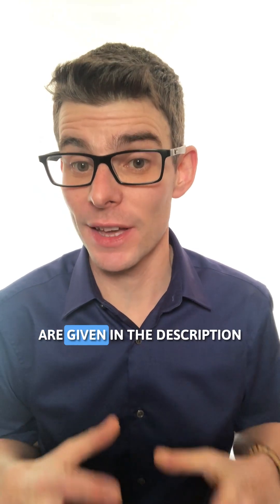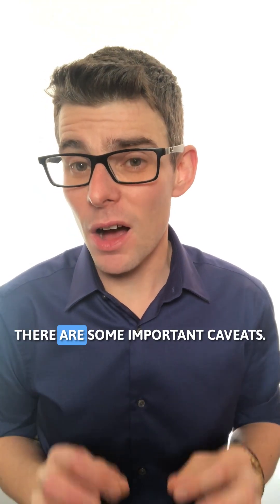Does YouTube Actually Help You Study?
Can YouTube genuinely improve your learning — or does it just feel like it does?
Research shows YouTube can support studying, but only when videos are selected carefully. Students often choose videos based on how clear or satisfying they feel, while educators judge based on accuracy and depth.

In this short video, we explore:

What the research really says

Why feeling like you've learned can be misleading

How to choose videos that genuinely boost achievement

Why asking your teacher for recommended channels matters

Key tip: Don’t choose videos based on how easy or pleasant they are to watch — choose based on trustworthy sources and content quality.

Some research references

Agarwal, S. and Kayal, S. (2024) ‘Mapping of learning efficacy through YouTube: An empirical study of media learners in Kolkata’, International Journal of Media and Information Literacy, 9(1), pp. 4–16.
Aldenny, M., Weniko, Y.P., Sfenrianto, S. and Wang, G. (2019) ‘Behaviour intention of information technology students using YouTube as learning resources’, in Proceedings of the 2019 4th International Conference on Information Technology, Information Systems and Electrical Engineering (ICITISEE), pp. 457–462.
Ali, M., Yaacob, R.A.I.B.R., Endut, M.N.A.B. and Langove, N.U. (2017). Journal of King Saud University – Computer and Information Sciences, 29(4), pp.553–561.
Allen, M., Mabry, E., Mattrey, M., Bourhis, J., Titsworth, S. and Burrell, N. (2004) ‘Evaluating the effectiveness of distance learning: A comparison using meta-analysis’, Journal of Communication, 54(3), pp. 402–420.
Davis, F.D. (1989) ‘Perceived usefulness, perceived ease of use, and user acceptance of information technology’, MIS Quarterly, 13(3), pp. 319–340.
DeWitt, D., Alias, N., Siraj, S., Yaakub, M.Y., Ayob, J. and Ishak, R. (2013) ‘The potential of YouTube for teaching and learning in the performing arts’, Procedia – Social and Behavioral Sciences, 103, pp. 1118–1126.
Ertemel, A.V. and Ammoura, A. (2021) ‘Is YouTube a search engine or a social network? Analyzing evaluative inconsistencies’, Business and Economics Research Journal, 12(4), pp. 871–881.
Ertmer, P.A. and Newby, T.J. (2013) ‘Behaviorism, cognitivism, constructivism: Comparing critical features from an instructional design perspective’, Performance Improvement Quarterly, 26(2), pp. 43–71.
Gafur, A., Sapta, A. and Jameel, A.H. (2023) ‘Learning through YouTube: Is it effective for improving student learning outcomes?’, Journal of Higher Education Theory and Practice, 23(16), pp. 1–9.
Hasanah, U., Santi, D.E. and Muhid, A. (2022) ‘Proyek video sebagai media pembelajaran untuk meningkatkan kreativitas siswa: A literature review [Video project as a learning medium to enhance student creativity: A literature review]’, Journal Education and Development, 10(3), pp. 386–393.
Hung, C.-T., Wu, S.-E., Chen, Y.-H., Soong, C.-Y., Chiang, C.-P. and Wang, W.-M. (2024) ‘The evaluation of synchronous and asynchronous online learning: Student experience, learning outcomes, and cognitive load’, BMC Medical Education, 24, Article 326.